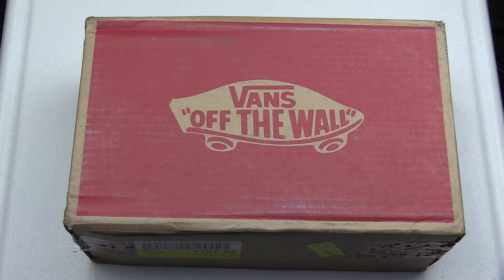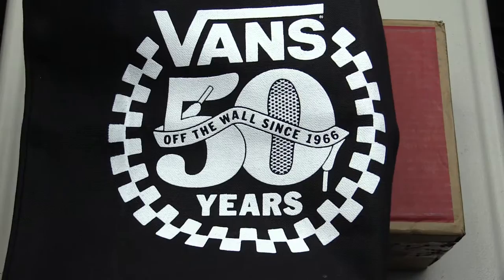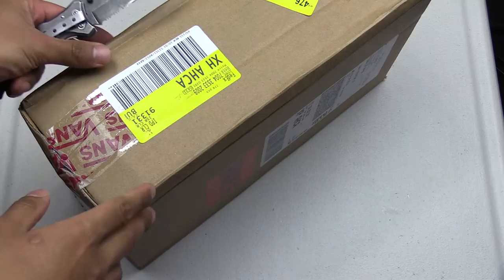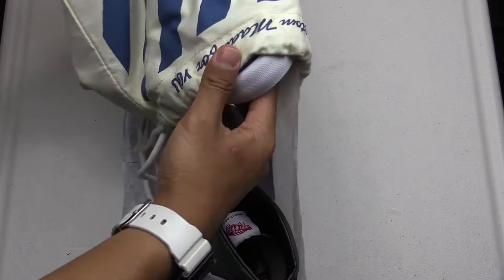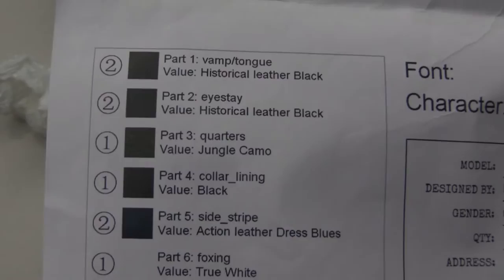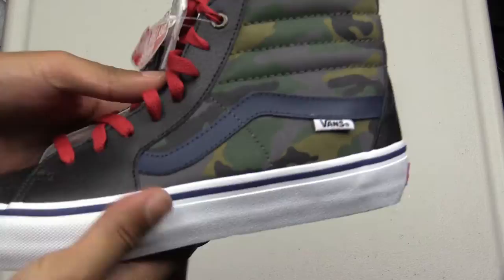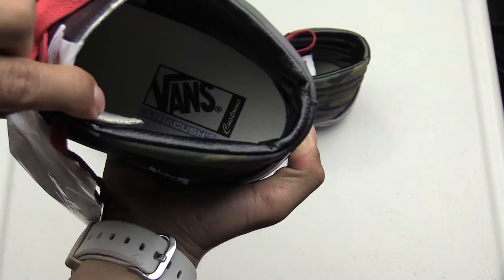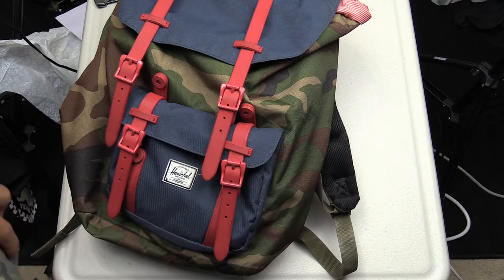Free Custom Vans SK8 Skate Hi-Pro Shoes (Herschel Little America Woodland Camo Colorway)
Quick unboxing video of what you get when you order Vans Custom Shoes from the online website!

Sorry about the audio.  My microphone was running out of battery ):

Herschel Backpack